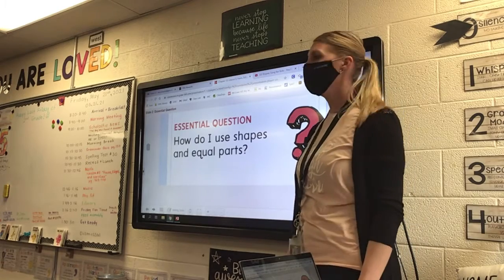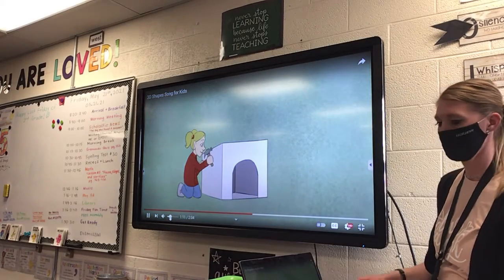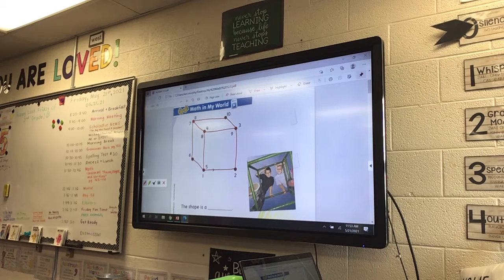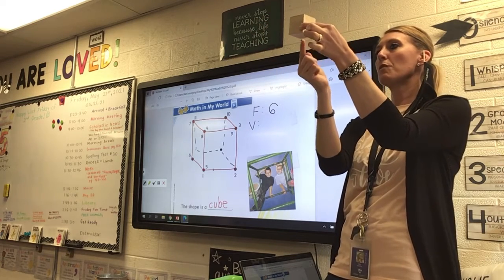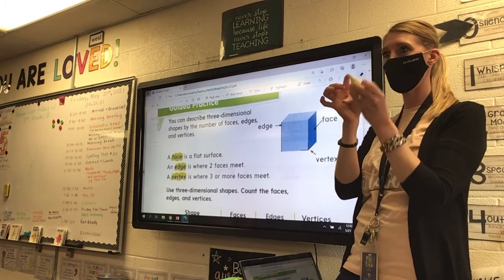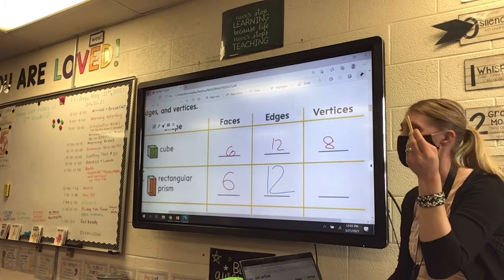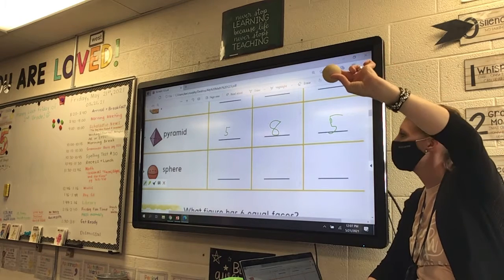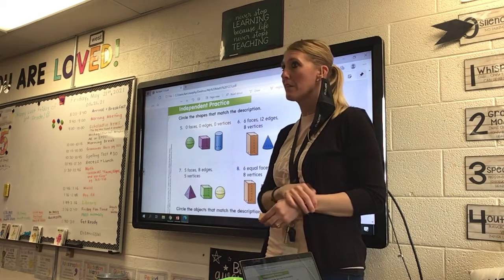05-21-21 Math Lesson #5 “Faces, Edges, and Vertices” pg. 765-770